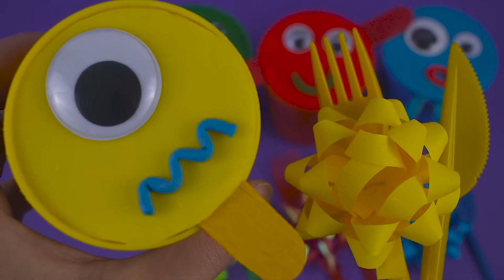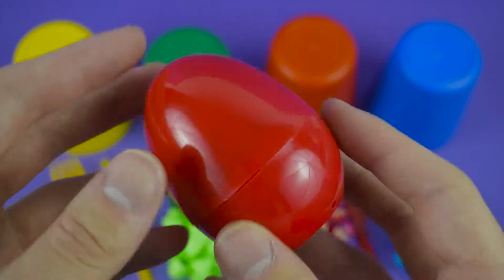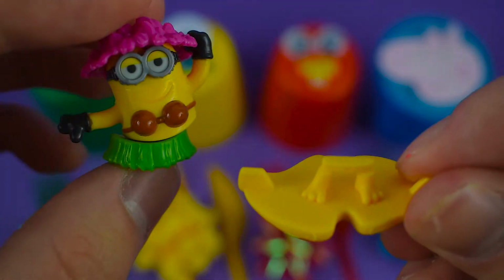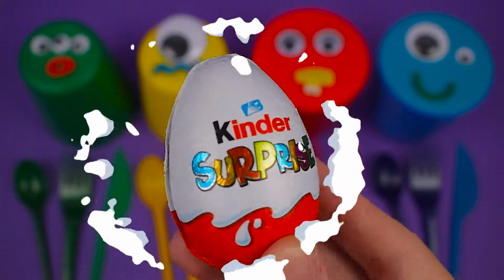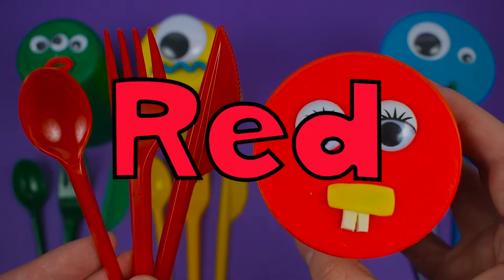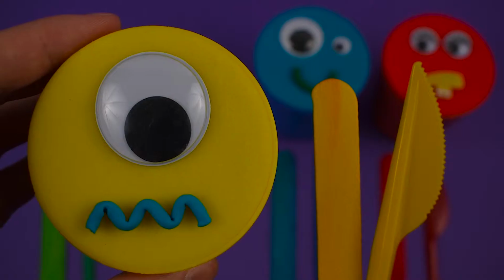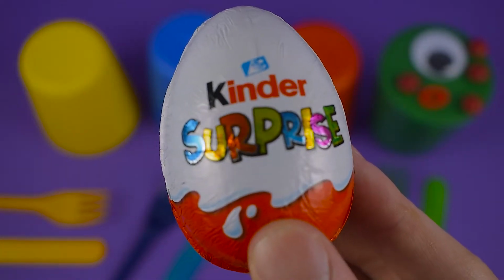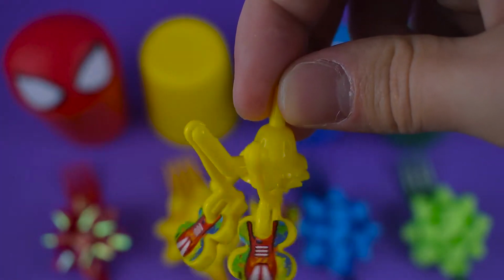Peppa Pig Learn Colors For Kids 4 PlayDohIceCream ColorsForKids Surprise Eggs Kinder Surprise Egg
Learn Colors For Kids 4 PlayDohIceCream ColorsForKids Surprise Eggs Kinder Surprise Egg